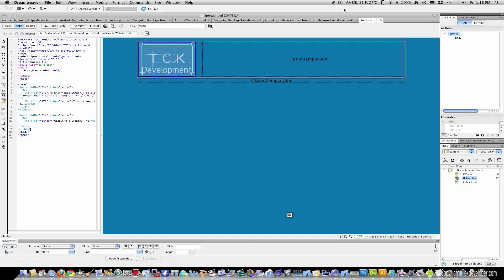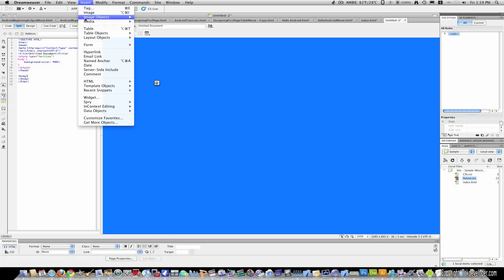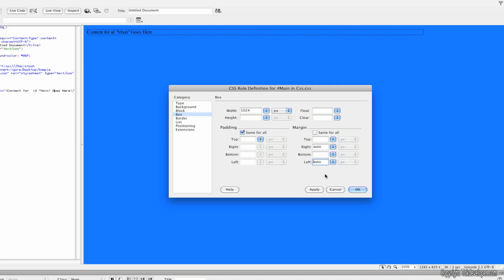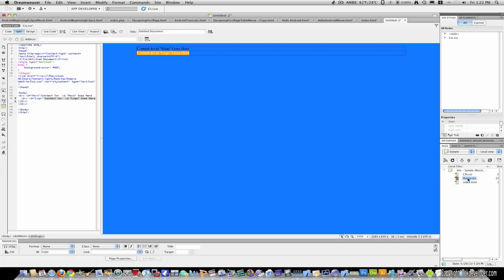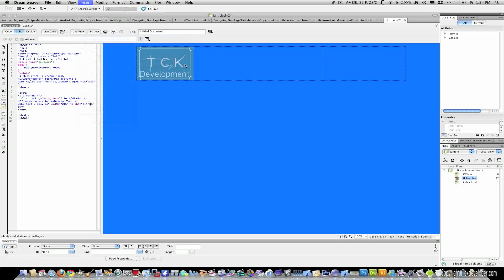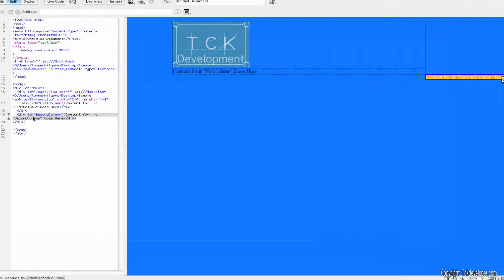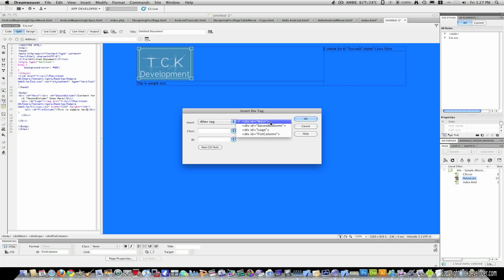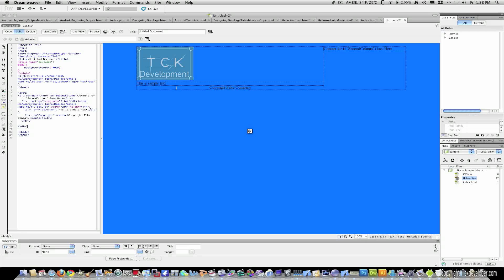Dreamweaver Div Tags, CSS, and Links 1.2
More tutorials and vids at tckdeveloper.com  Part 1 of 2. In this tutorial you will learn the very basics of how to create a website with div tags, style your page with CSS, and a brief introduction to links and how to link pages.  Full navigation of a website will be covered in future tutorials.